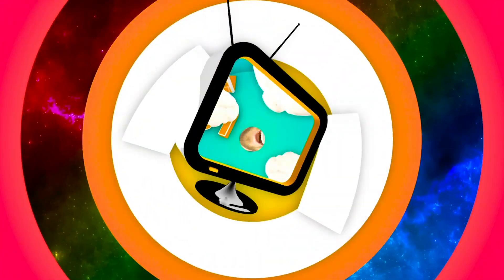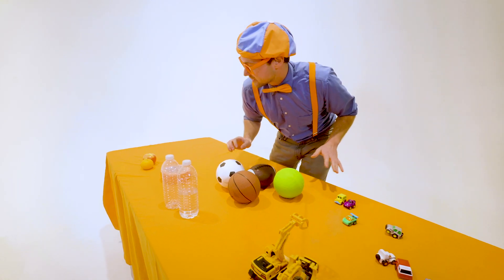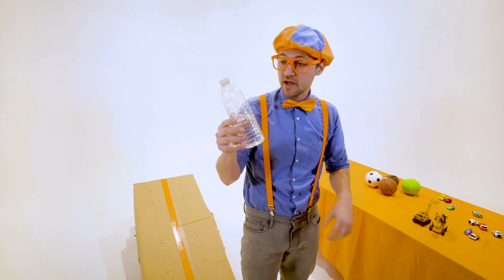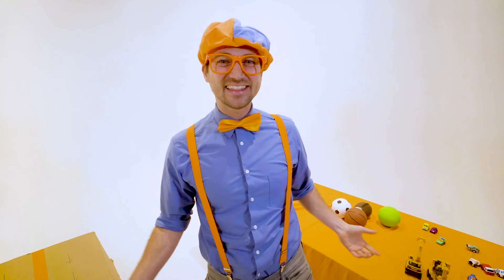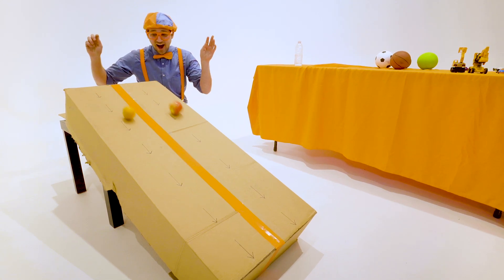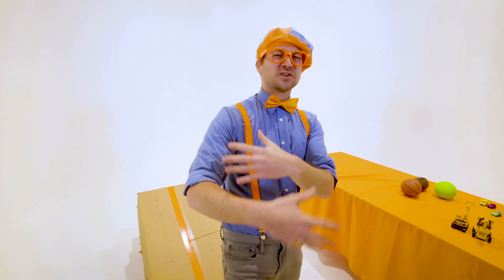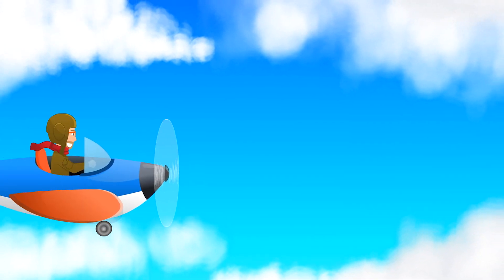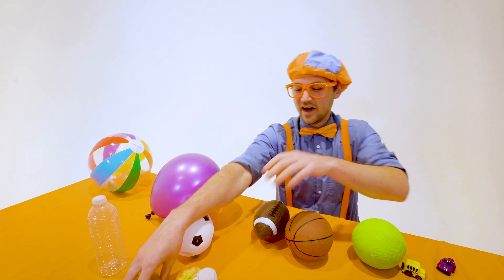Velocity Race - Cool Science Experiment | Learning Videos For Kids | Educational Videos For Toddlers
Are you ready for another this or that Blippi video? This time Blippi will be doing a fun science experiment for kids to see which objects can win the race! In this amazing Blippi learning video for kids your child will learn, science, comparisons, objects, colors, shapes and more!